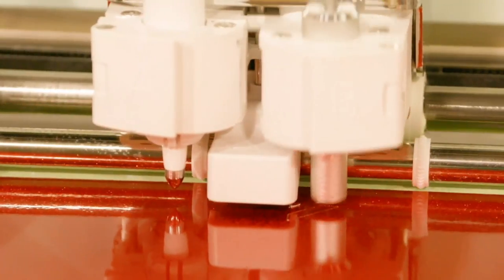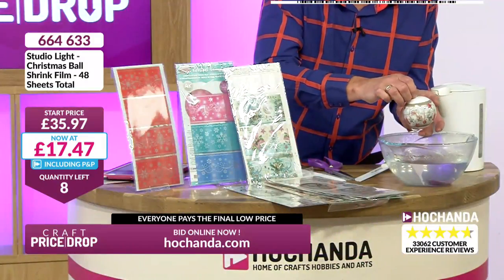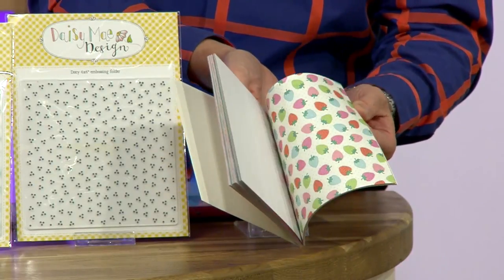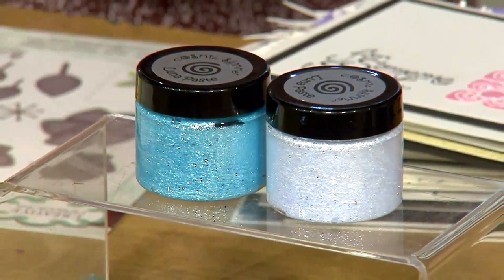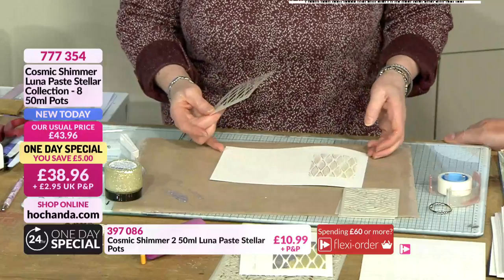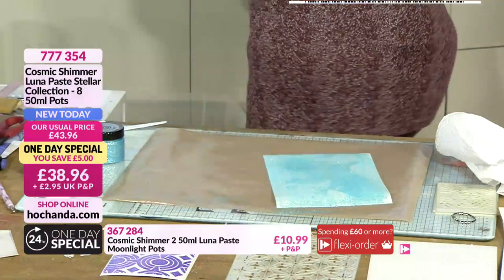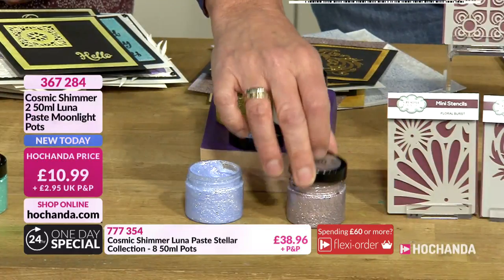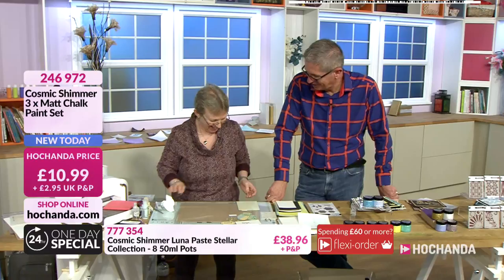Hochanda TV - The Home of Crafts, Hobbies and Arts Live Stream